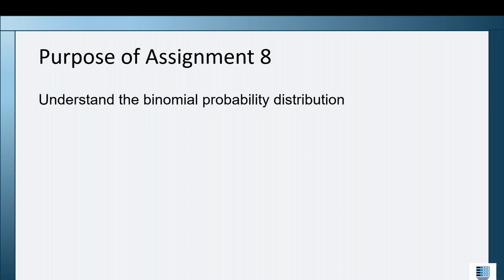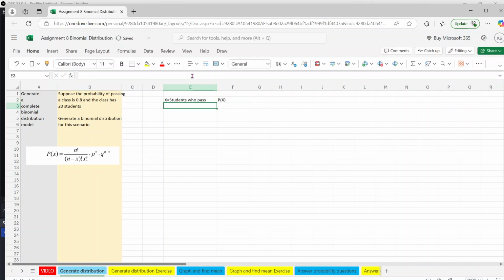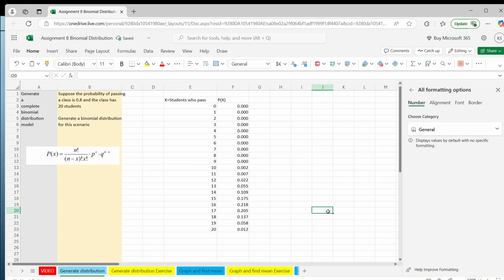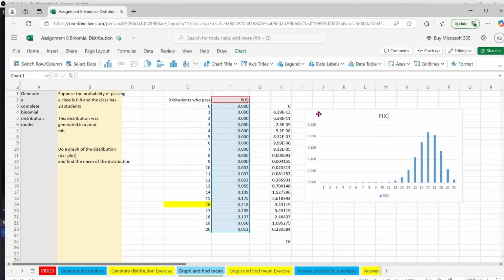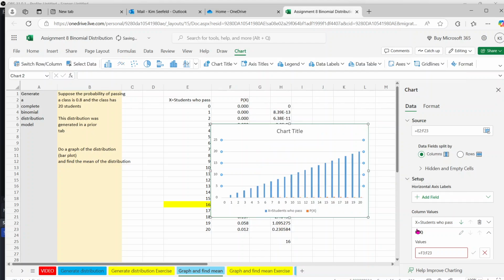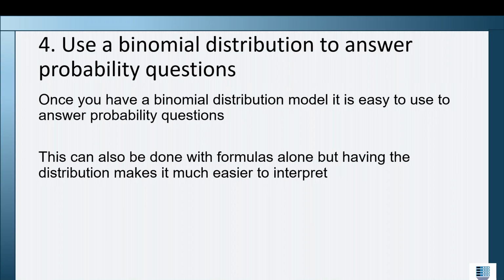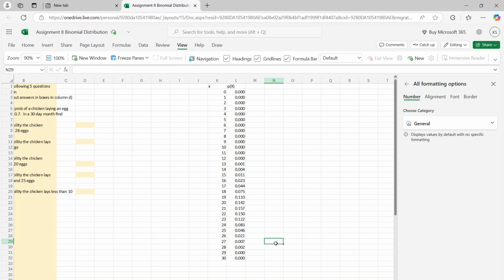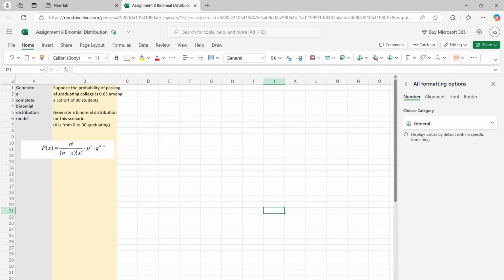Excel 365 Online for Intro Stats - Assignment 8 Binomial Distribution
Supplemental exercise for intro stats curriculum using Excel 365 online

Assignment 8 covers
• Discrete probability
• Binomial formula
• Making a binomial distribution
• Using a binomial model to answer questions
• Mean of a binomial distribution
• Graphing binomial distributions